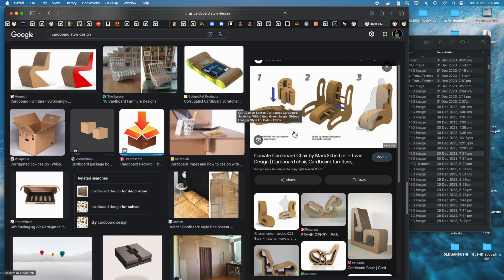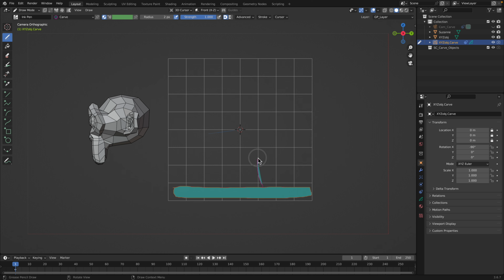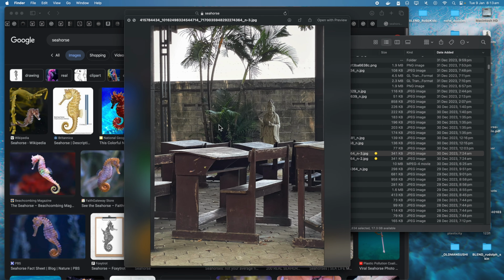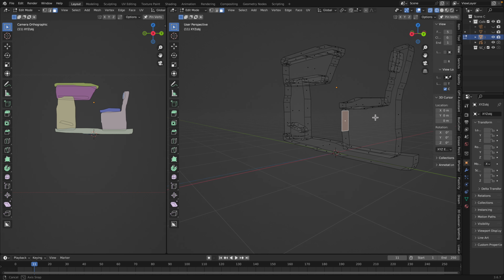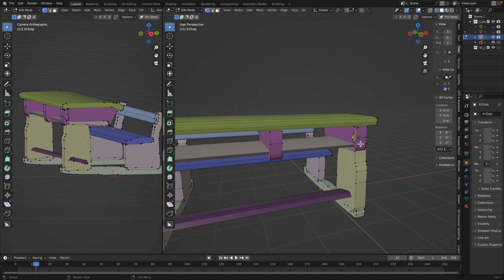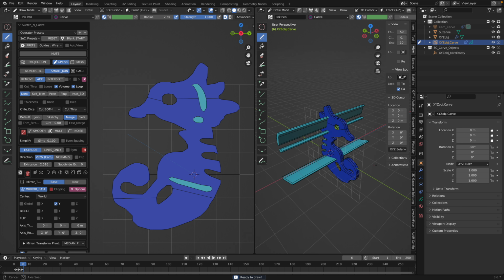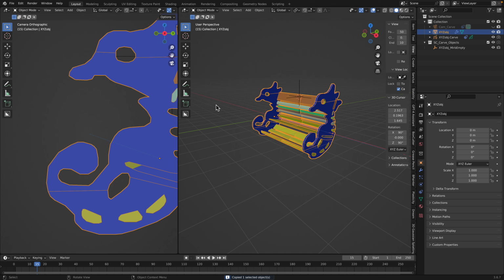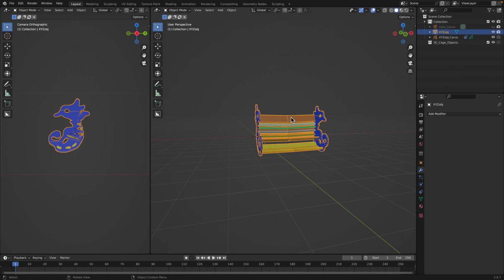BSLIVE Handmade Grease Pencil 3D Modeling Using SketchNCarve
In this episode, I am doing an improvisation using SketchNCarve addon in Blender, using Grease Pencil shape doodles and extrusion to think and make DIY furniture.